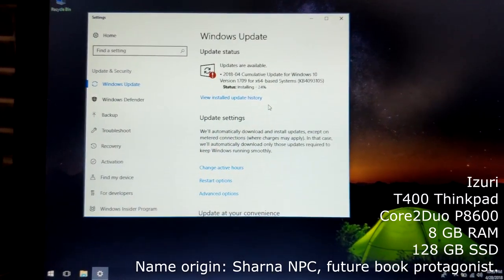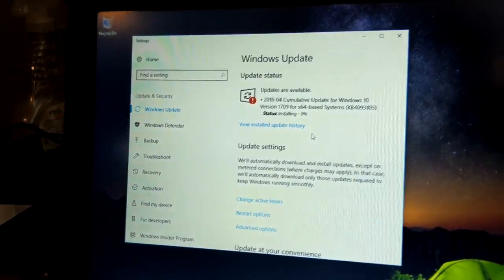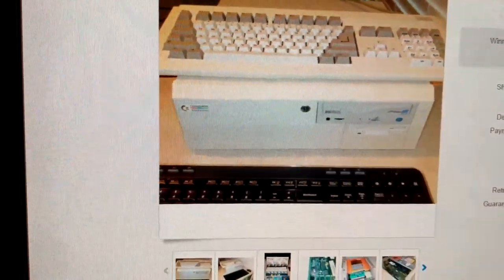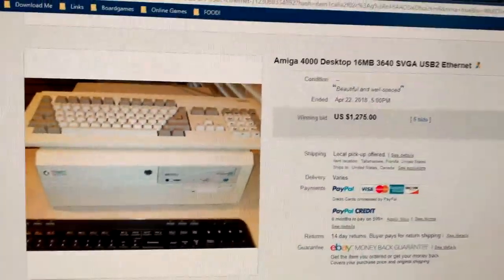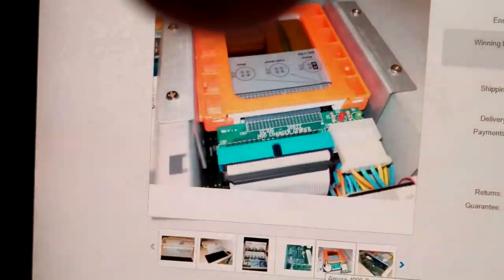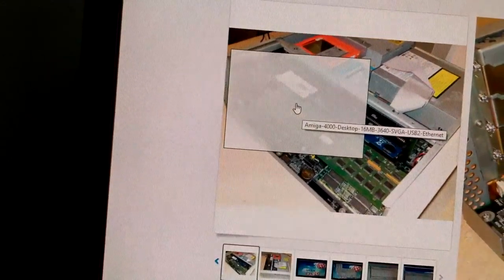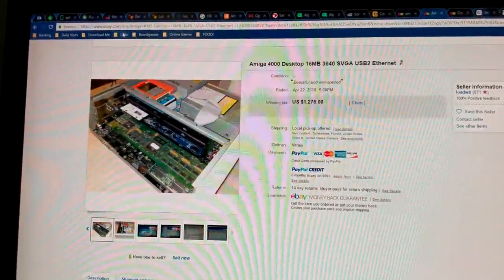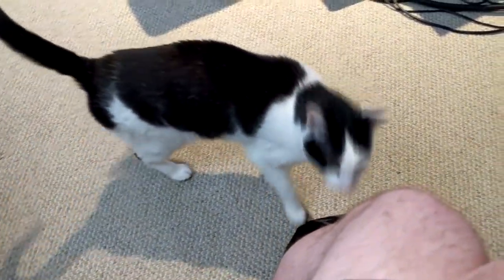VEDA2018 #28 - Old Computers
Related to this topic, anyone want me to go through some of my older computers / plans on getting some?
I don't think my hobby of classic / older computing is all that popular (especially compared to kitties), but I thought I'd ask anyway.